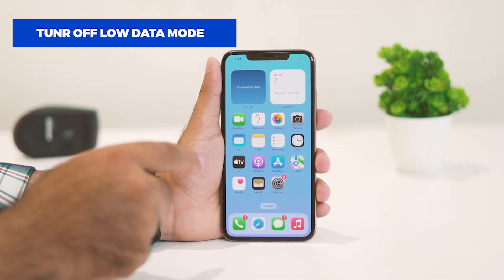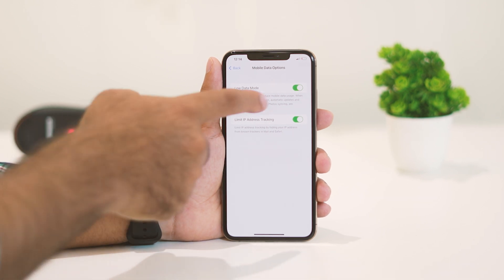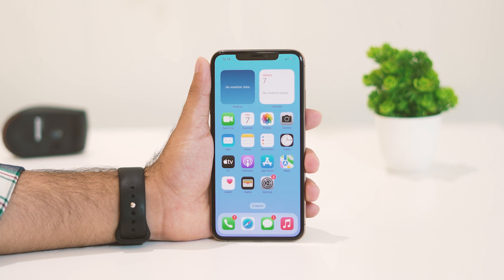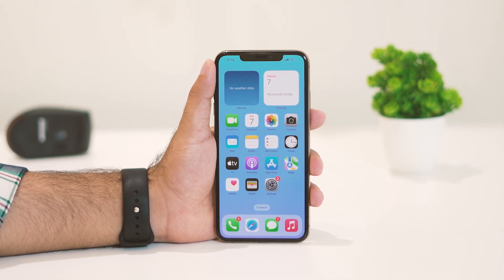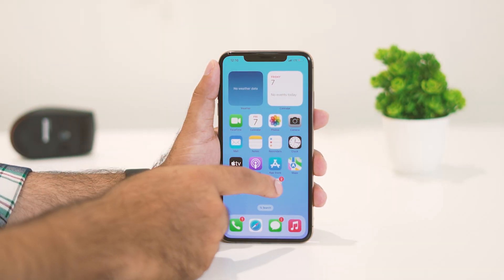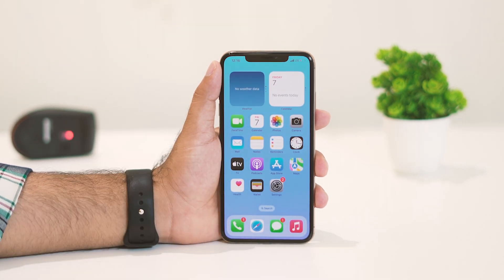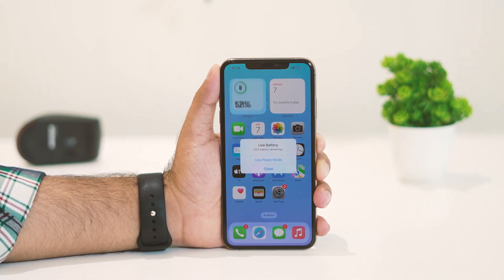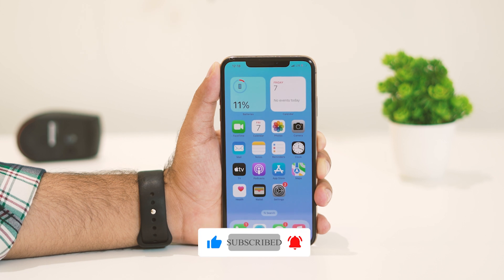How to Fix 5G Network Not Working on iPhone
In this video, we will help you how to fix 5G Network not Working on iPhone. If you're experiencing issues with 5G not working on your iPhone, here are some troubleshooting steps you can try.

STEPS IN THIS VIDEO :
0:00-INTRO
0:40-TURN OFF LOW DATA MODE ON
1:20-RESET NETWORK SETTINGS
2:24-TURN ON AND OFF AIRPLANE MODE
2:50-UPDATE SOFTWARE
3:30-RESTART YOUR IPHONE
4:32-CONCLUSION

THIS VIDEO ALSO ANSWER FOLLOWING QUESTION :
How to Fix 5G Not working on iPhone
How to Fix 5G Not working on iPhone after iOS 15 Update
How to Fix 5G Not working on iPhone 11
How to Fix 5G Not working on iPhone 13
How to Fix 5G Not working on iPhone 14
How to Fix 5G Not working on iPhone 12
How to Fix 5G Not working on iPhone  14 pro max
How to Fix 5G Not working on iPhone 14 mini